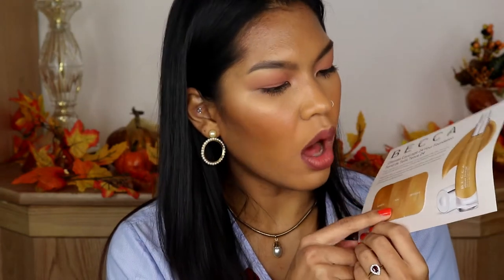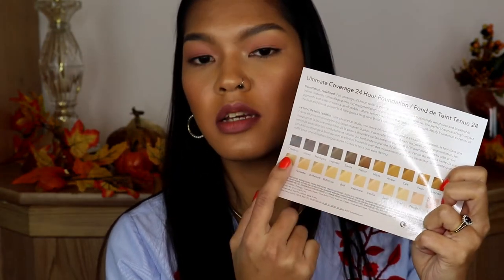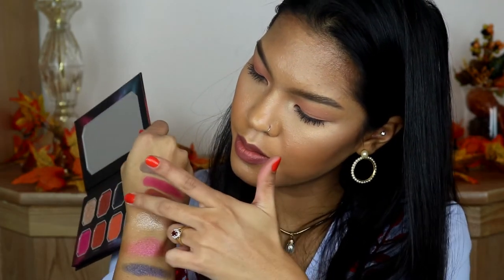Unboxing Boxycharm November2019 Box and Thoughts!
Hey Guys! I'm back and in today's vide I'll unbox the Boxycharm November Box. If you want to see what I got and my thoughts then keep on watching XoXo

Juice Beauty Stem Cellular Anti Wrinkle Eye Treatment
Boxycharm 2 Pieces Set Brush
Becca Shimmering Skin Perfector Pressed Highlighter
Vitamasques Morning and Night Goggle Eye Masks
Dominiquecosmetics Celestrial Thunder Eyeshadow Palette